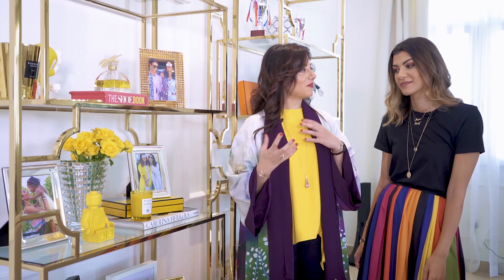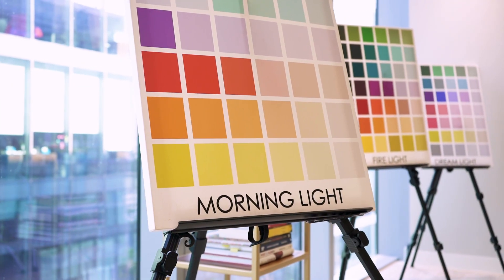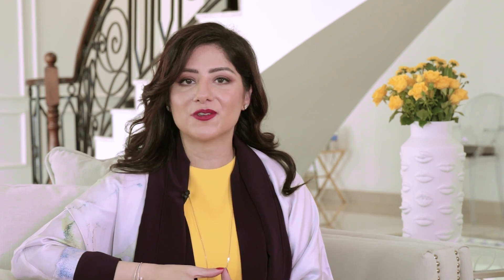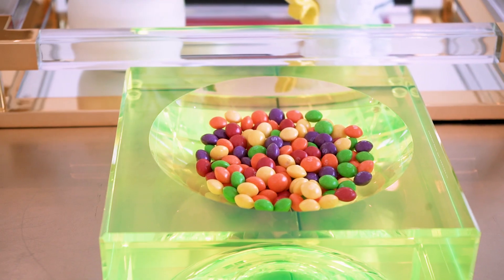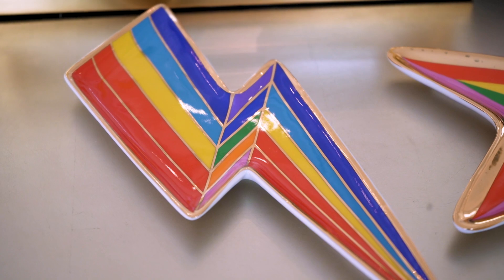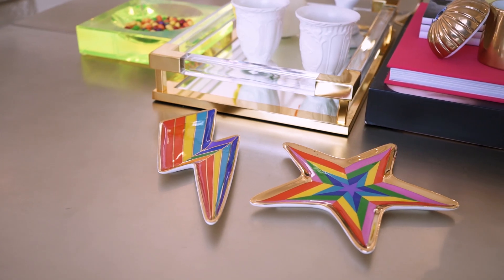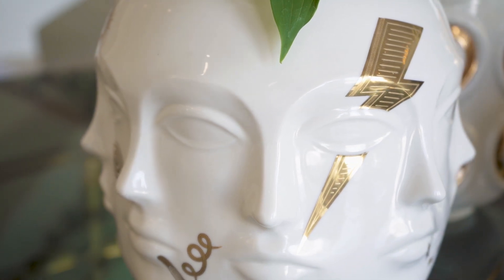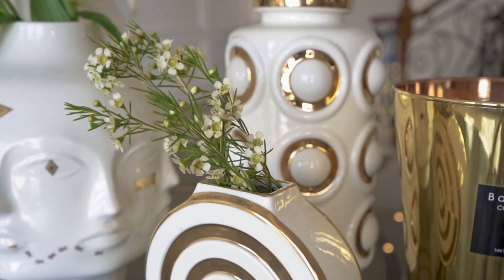Shades of Expression with Fatima AlShirawi & Dina Zahran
The Morning Light personality is drawn to a fun, bright and playful color palette. They love accessories and having fun with their home interiors. For our first episode of Shades of Expression, Fatima AlShirawi visits the home of Dina Zahran. Discover how we adorned her home with our products that best express her style and personality.